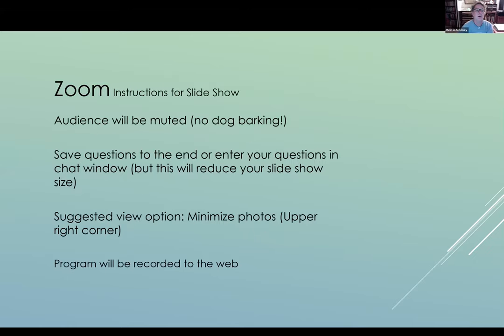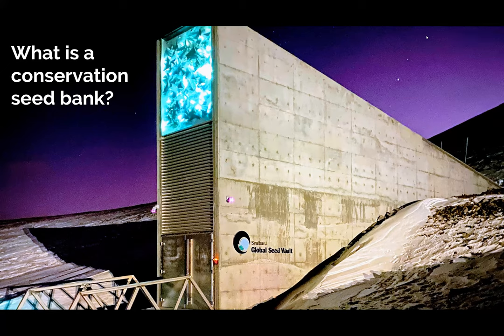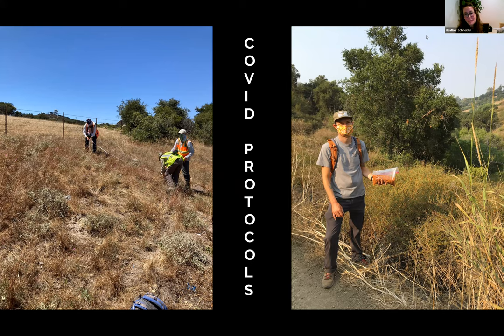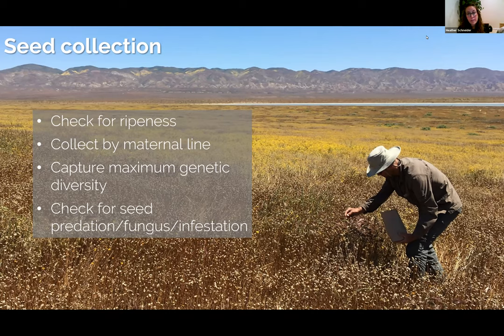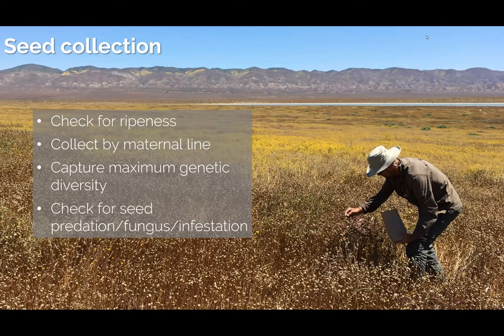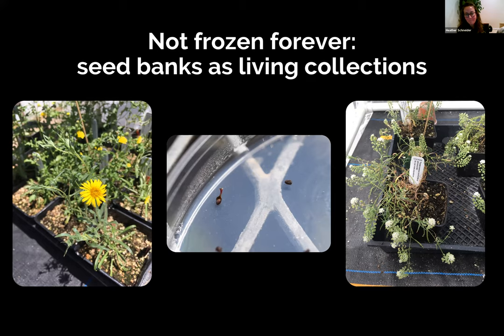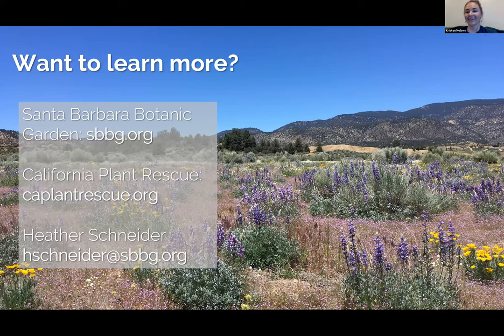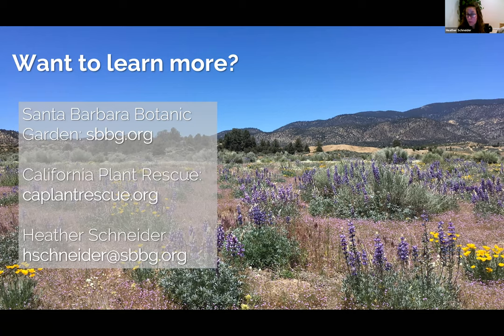November 2020 SLO chapter meeting with Heather Schneider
From the field to the freezer: a snapshot of the Santa Barbara Botanic Garden’s seed conservation program Heather Schneider, PhD Rare Plant Biologist Santa Barbara Botanic Garden.

For many people, talk of conservation seed banks calls to mind an image of a vault buried deep into the side of a mountain surrounded by the frozen tundra, but most seed banks are much less complicated than that. Nevertheless, the size of the freezer does not dictate its importance! Join Dr. Heather Schneider, Rare Plant Biologist at the Santa Barbara Botanic Garden, as she shares stories from the field and laboratory to illustrate the process of planning, making and curating conservation seed collections. She will also discuss collaborative efforts across California to seed bank the entire California flora, starting with the rarest plants. From the Channel Islands to the Sierra Nevada, the Garden’s conservation seed bank program is safeguarding California’s unique botanical diversity one seed collection at a time.

Dr. Schneider earned her PhD at the University of California, Riverside
studying the impacts of nitrogen pollution on invasive and native annual
desert plants. From there, she studied desert tortoise health and habitat as
an Ecologist with the US Geological Survey. In 2013, she moved to Santa
Barbara to work as a postdoctoral scholar at UC Santa Barbara where she
worked on a nation-wide project to create the first research seed bank
dedicated to studying the evolution of wild plants. She joined the Santa
Barbara Botanic Garden as the Rare Plant Biologist in 2016. As the
Garden’s Rare Plant Biologist, Heather oversees the Rare Plant
Conservation Program, which uses field, lab and greenhouse work to
understand, protect and restore California’s rare plants.

She will also discuss collaborative efforts across California to seed
bank the entire California flora, starting with the rarest plants. From
the Channel Islands to the Sierra Nevada, the Garden’s conservation
seed bank program is safeguarding California’s unique botanical
diversity one seed collection at a time.